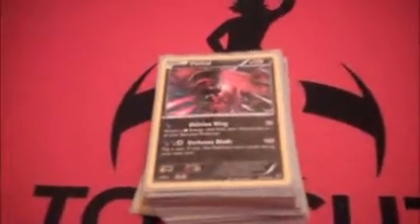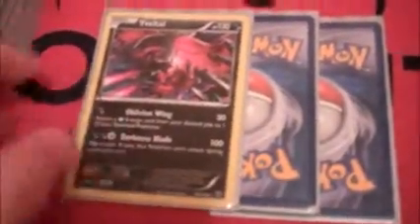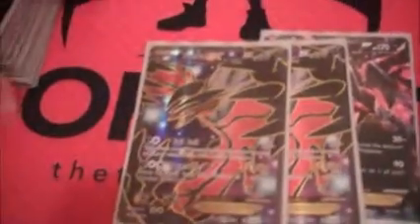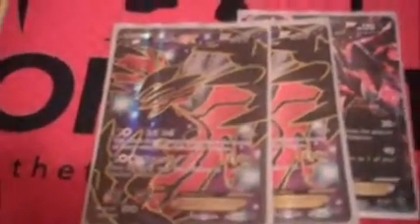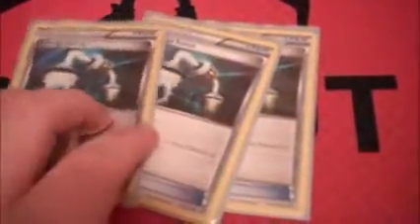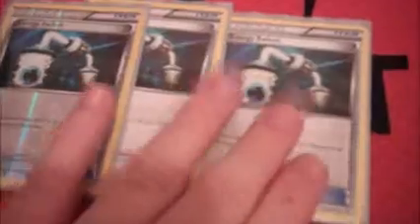EPTCG: Yveltal Garbodor Deck Profile BCR-On!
Well guys the rotation has happened, so I take a look at a very dominant deck from last format to see how it has changed. I hope you guys enjoy the videos and don't mind the proxies.